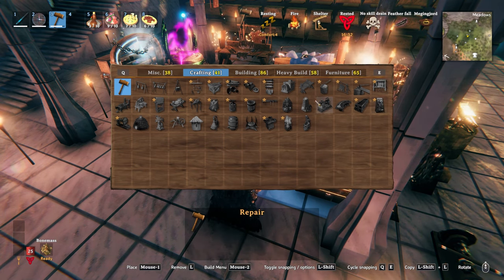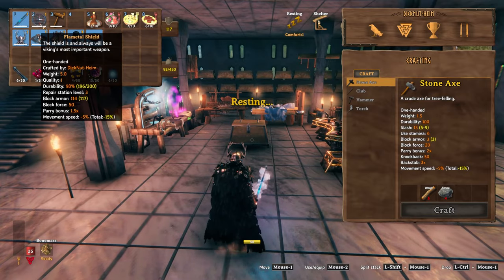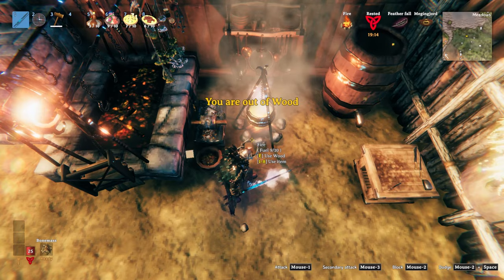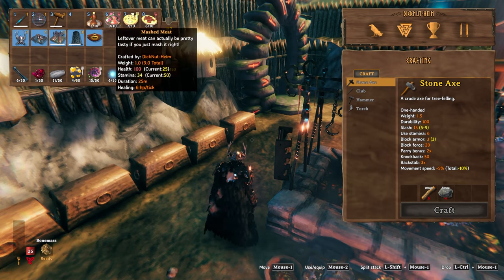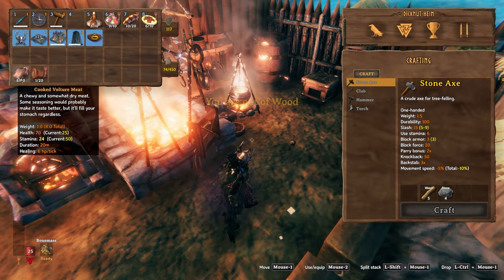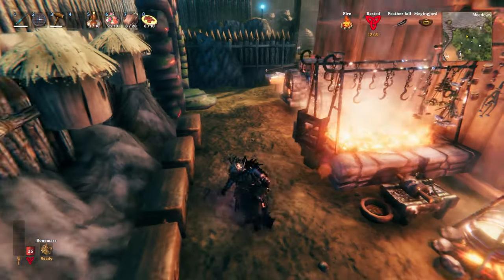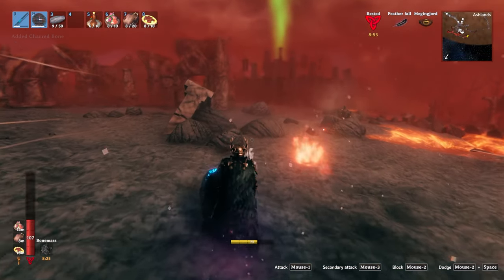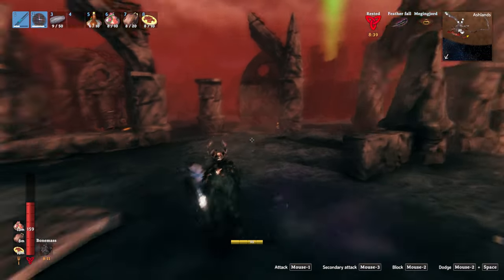NEW Grausten Base : Valheim : Episode 44 : (Journey To The Ashlands)